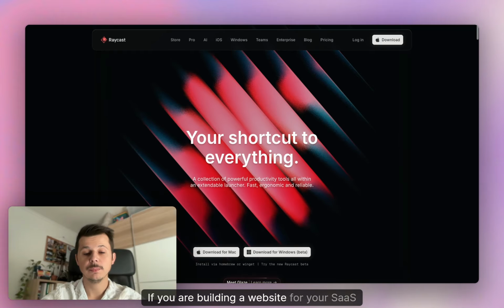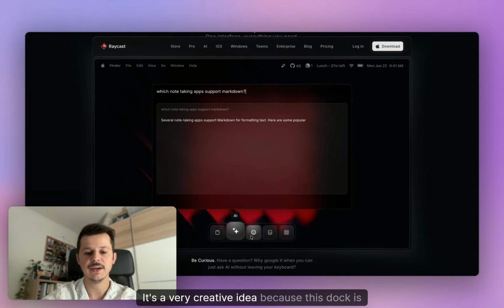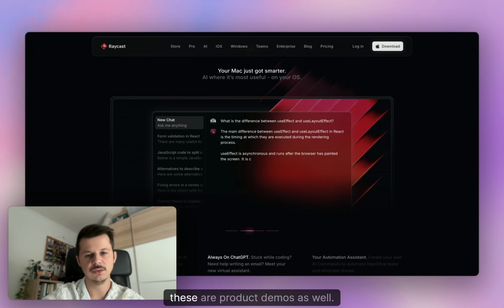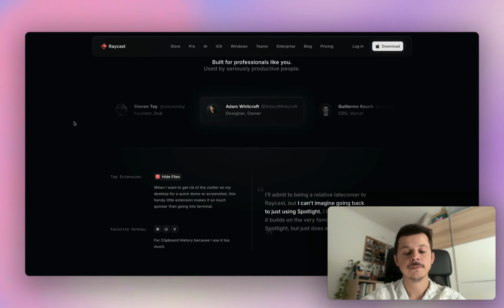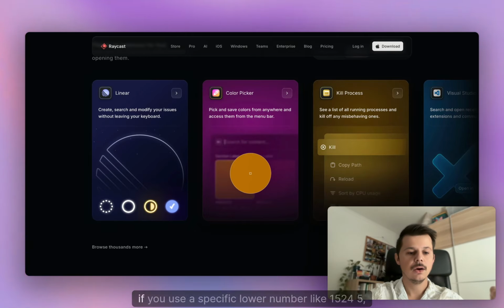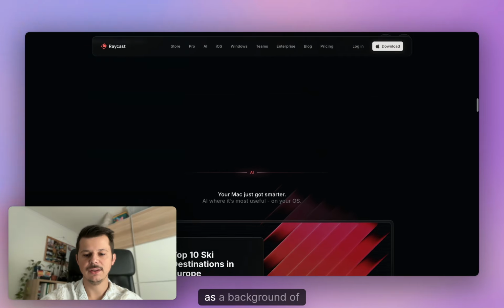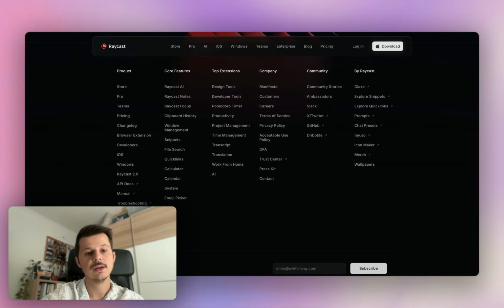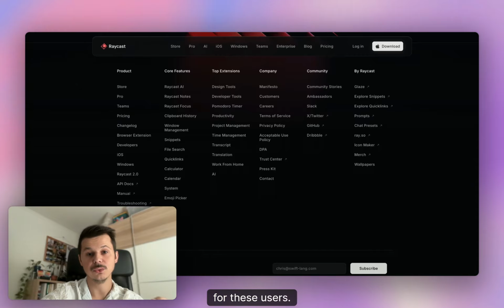Raycast: 7 webdesign ideas to steal (for SaaS landing pages)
Building a landing website for your SaaS? Steal these 7 web design ideas from Raycast!

Raycast is a powerful keyboard-driven command center for your operating system, with a super modern and luxurious product branding. In this video I am going to look at 7 webdesign ideas to steal from the website of Raycast that you can use for your own SaaS website.

Also, if you are looking for someone to design, build, migrate or optimise your SaaS website, check out my freelance web developer portfolio at gaborpinter.com

Looking for more ideas? Follow me for more weekly "Webdesign Ideas To Steal" videos.